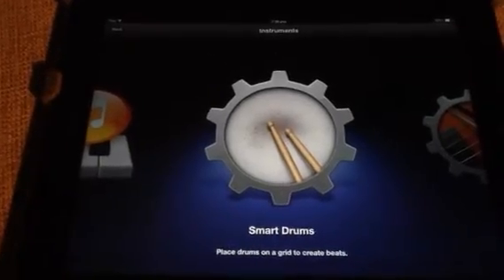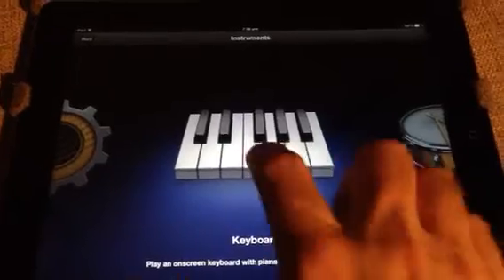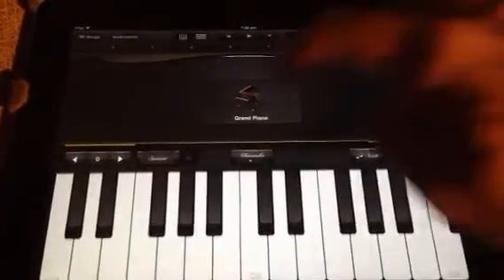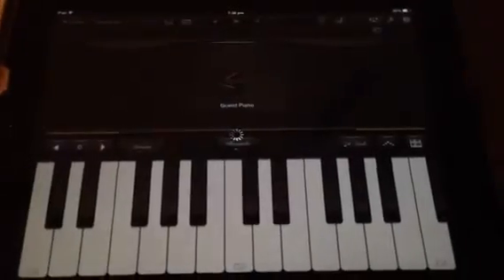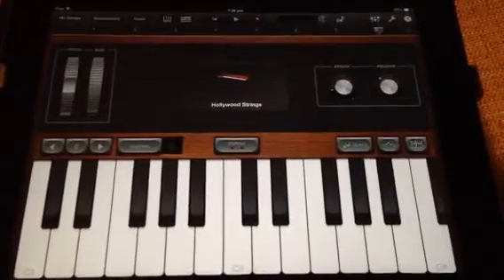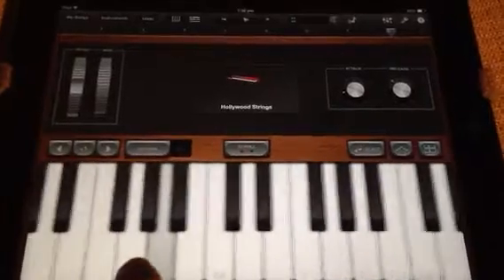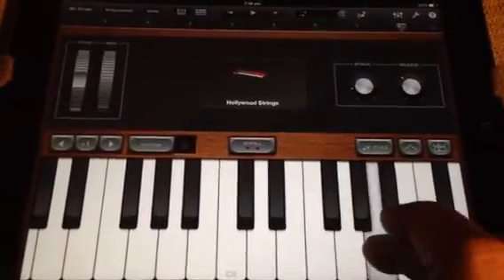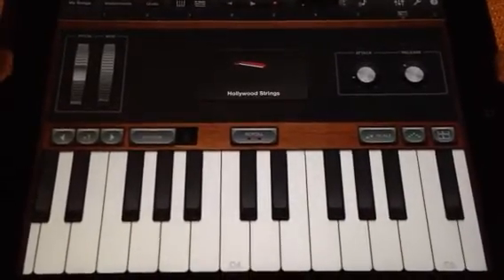iPad Orchestra Eleanor Rigby Kbd Hollywood strings 1